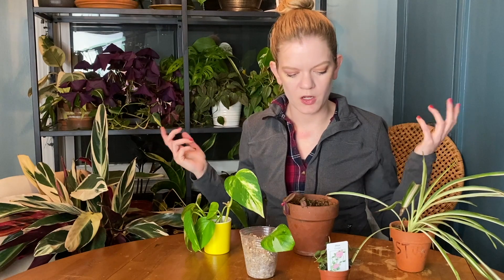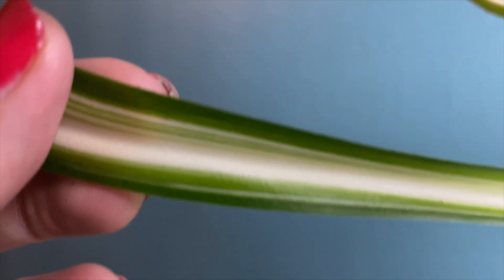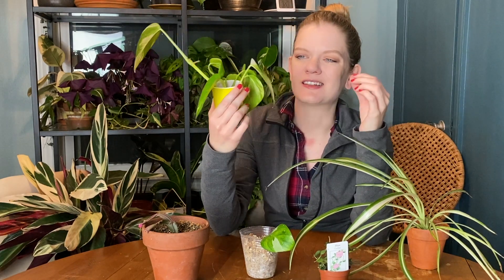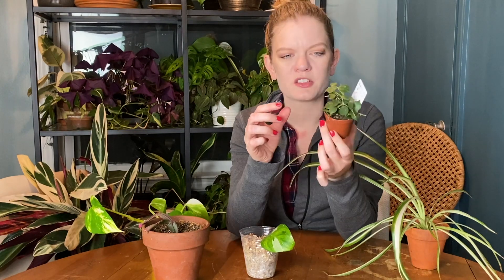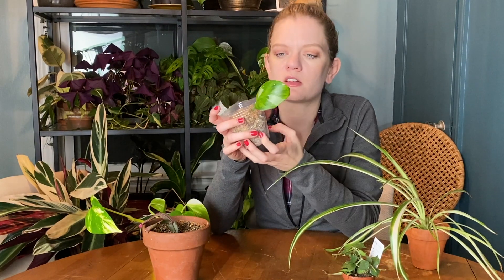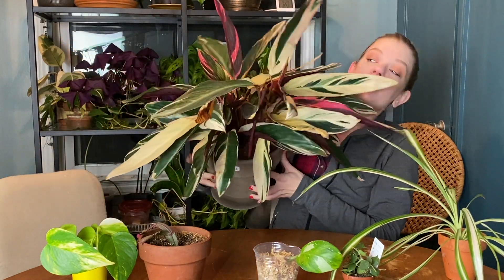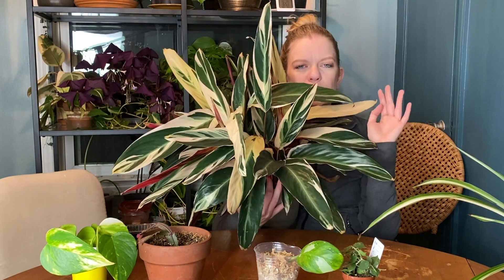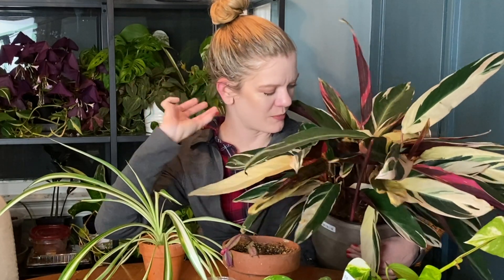Check Out the NEW Plants!! || Plant Haul || Soiled Plant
See all the plants I've added to my household in the last few months (4? 5? What is time?). I got a wishlist plant (!!) and some super cool cuttings from the family. Great haul overall :) that rhymes!

Products I use:
~~~SOIL COMPONENTS~~~